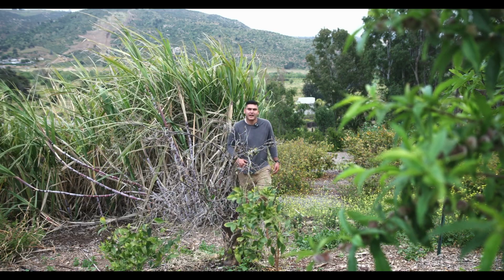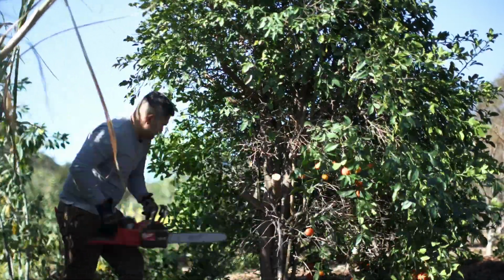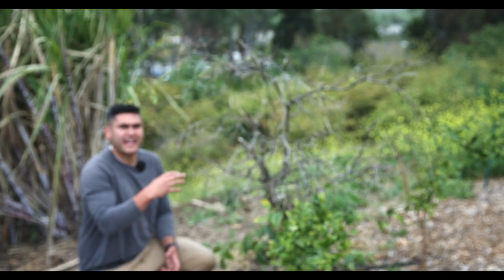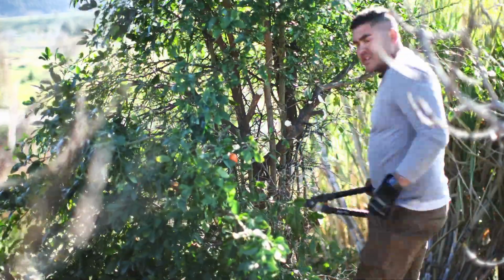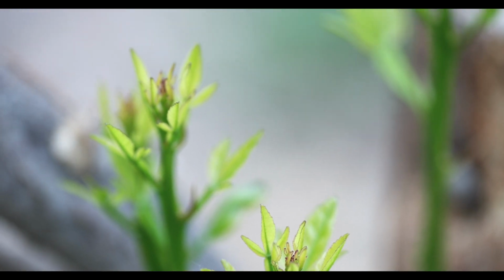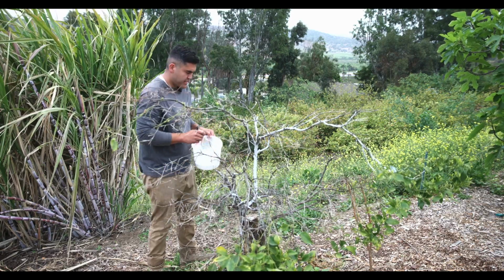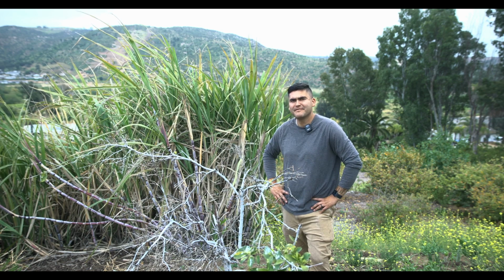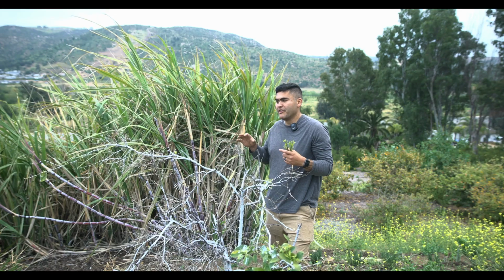Did I just Kill my Citrus Tree? Extreme pruning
Pruning a citrus tree like this is not something you should do regularly, this is a once in a life time prune for a citrus tree.